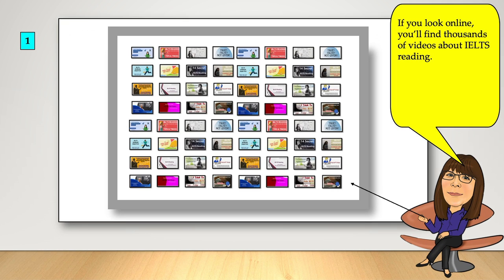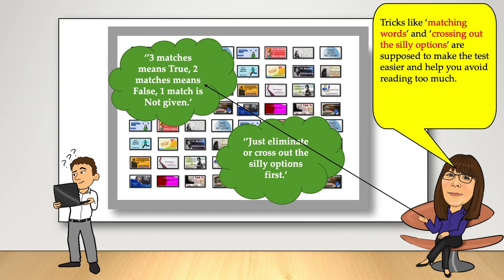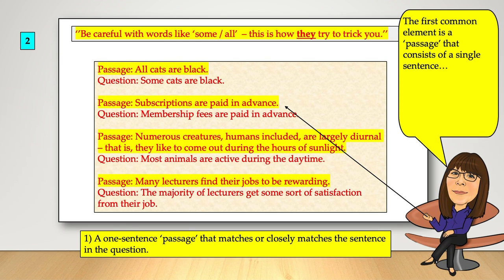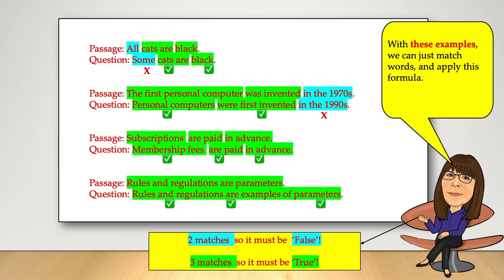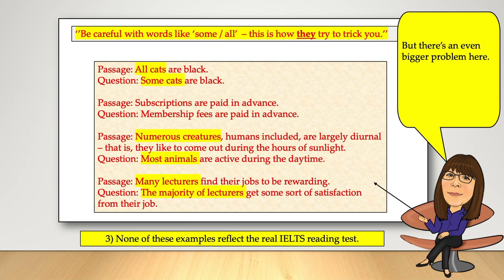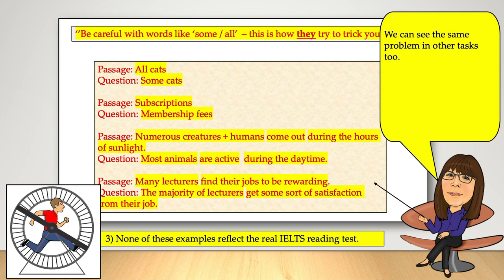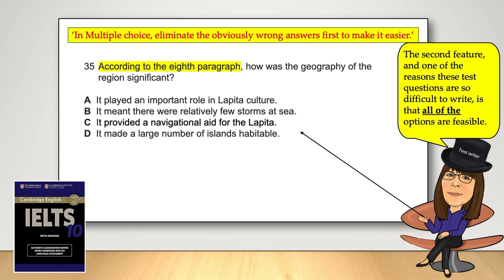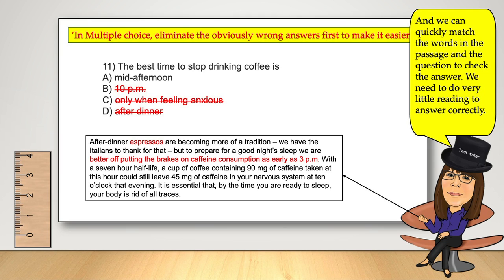Key to IELTS 3: Common Mistakes in IELTS Reading (Part 1)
Learn about common problems to look for in IELTS reading test materials.
Use the worksheet to practise your language as you listen.

Timestamps:
00:00 Introduction
00:35 Worksheet Task 1
02:20 Worksheet Task 2
04:27 Worksheet Task 3
07:42 Worksheet Task 4